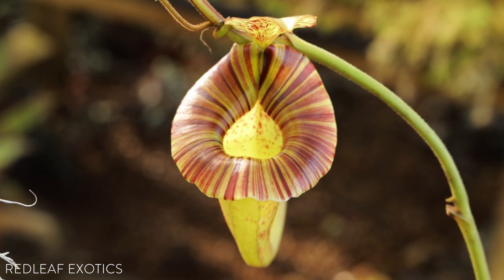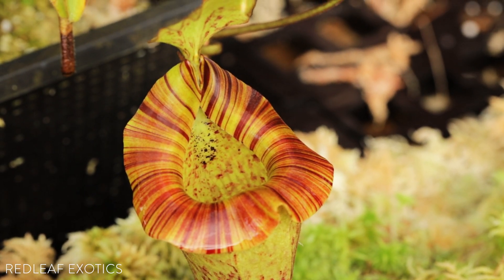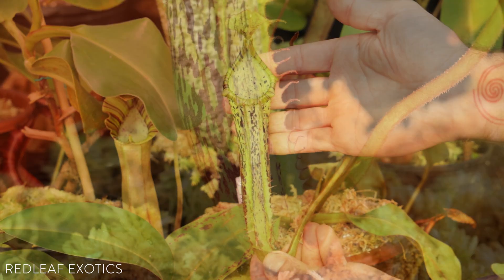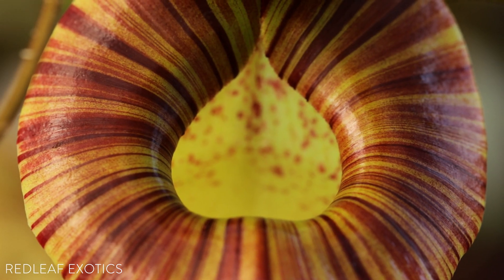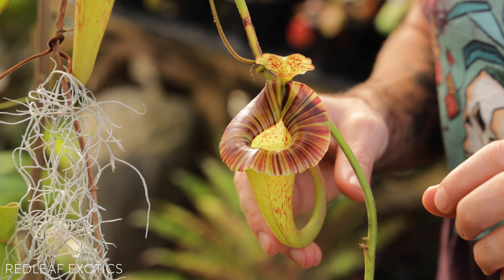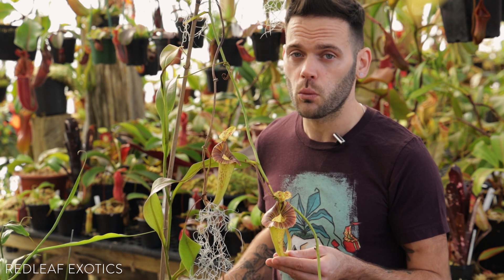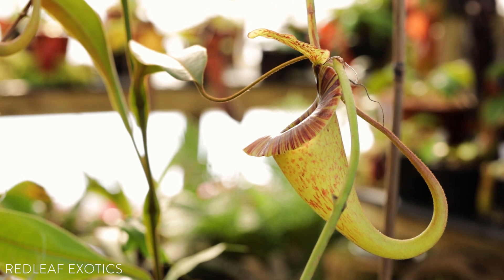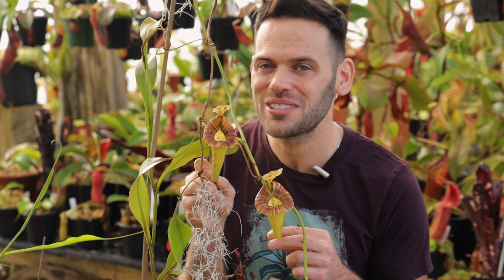Nepenthes platychila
Nepenthes platychila one of the more unique and spectacular species in the genus! This Bornean native can be found growing in the Hose Mountains between 900-1400m above seal level. The transformation from lower to upper pitchers is one of the most dramatic in the genus! The uppers are funnel shaped with a wildly flared, and flat peristome! An easy grower under intermediate conditions.